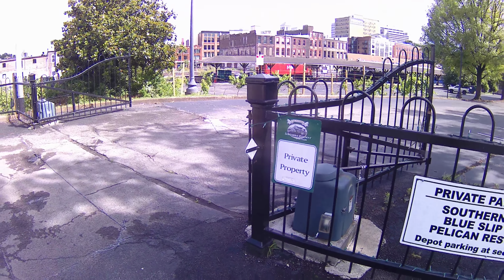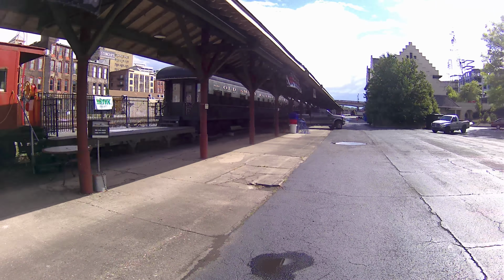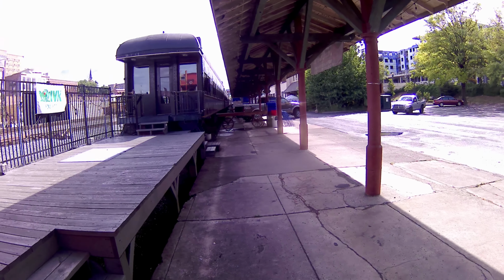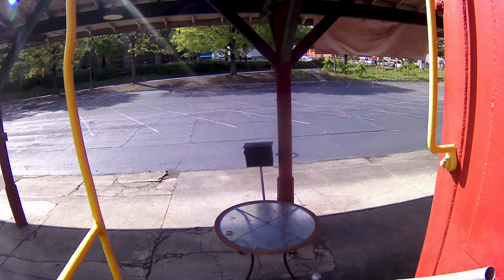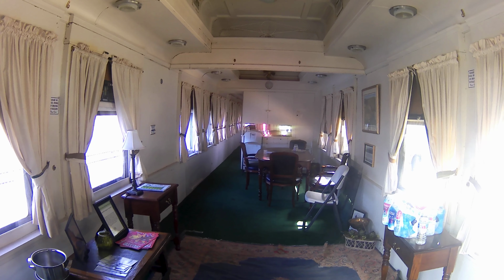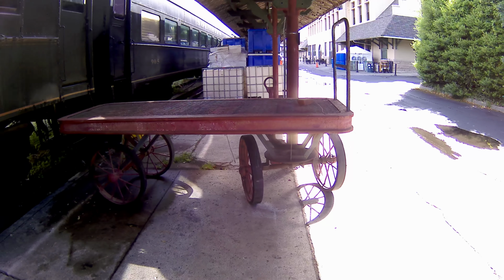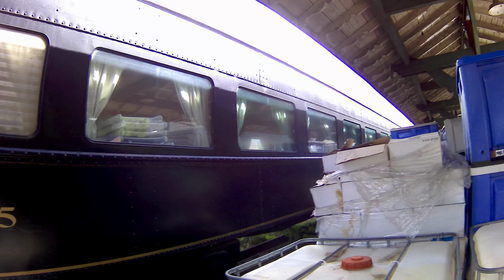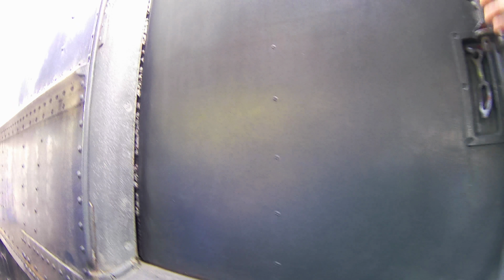SOUTHERN Railway Depot Tour and Norfolk Southern railyard tour in Knoxville TN PART 1